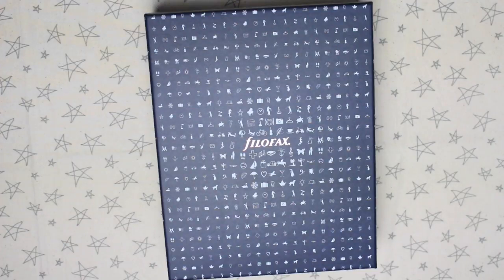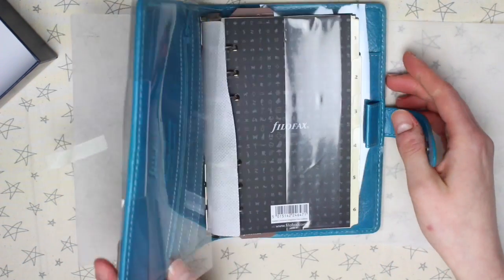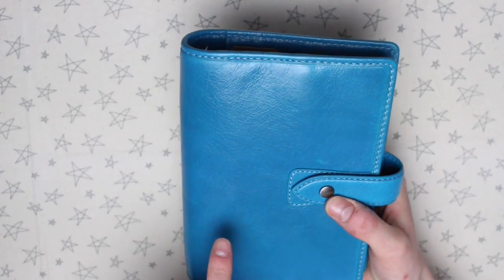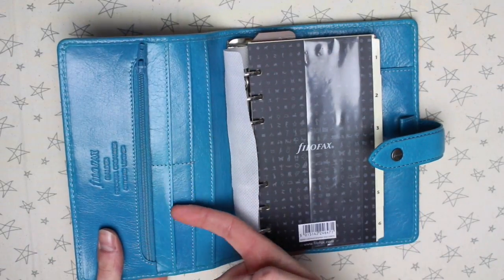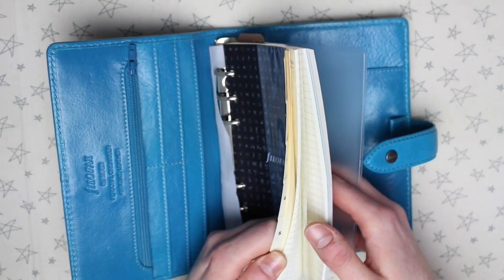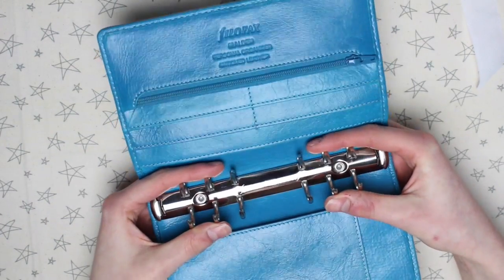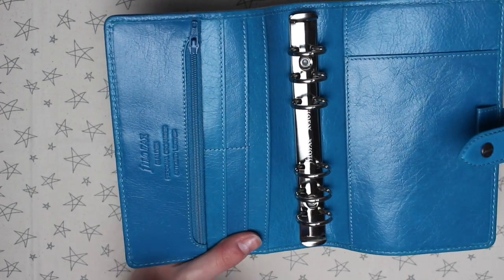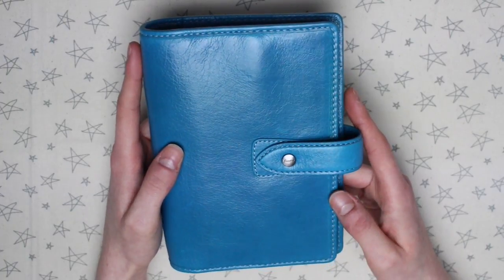Kingfisher Blue Personal Malden Filofax Review! | MyGreenCow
Thank you so much to Filofax for sending me this planner to share on my channel. I hope enjoyed seeing a closer look at this planner! I'm very much looking forward to using it! I'll be sure to share some snaps over on Instagram when it's being used :)

- Daisy X

► FAQ ◄

● All supplies used in creative videos are listed in the video description.

This planner was sent to me for free, to share/review. All my opinions are 100% my own, and I will always give you my honest opinion on the item.